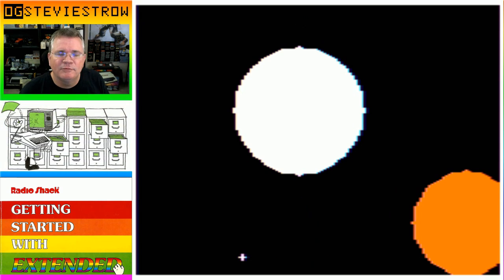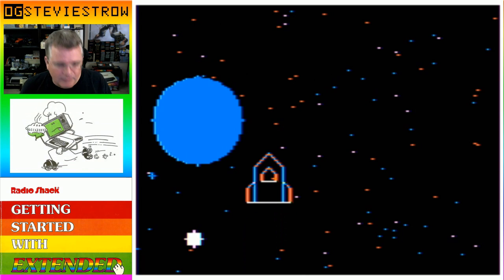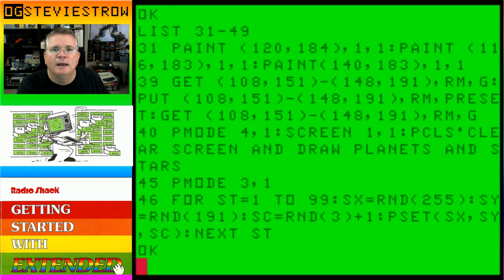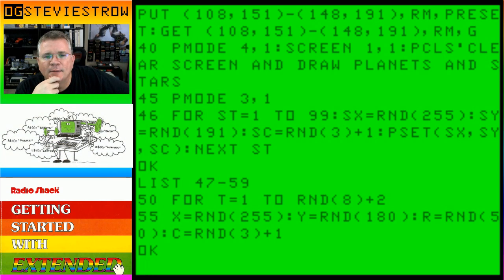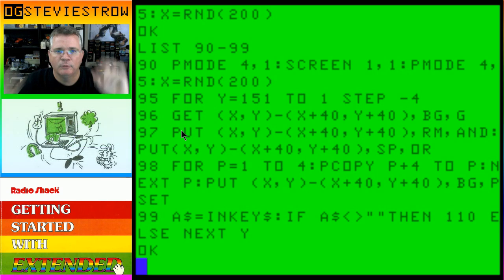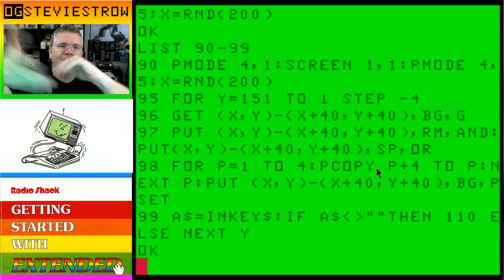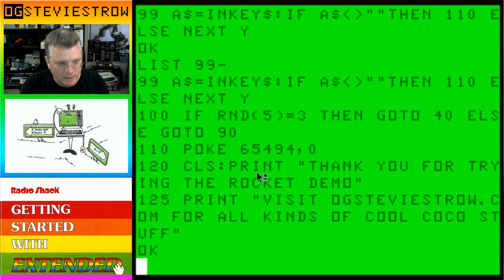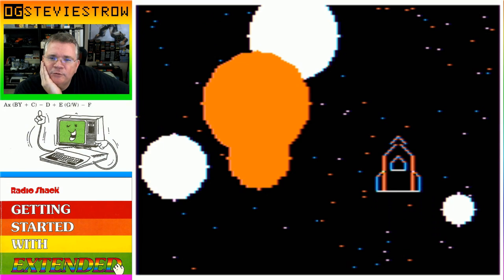Programming in BASIC on the Color Computer - Spaceship Demo improved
At the end of Chapter 22, covering GET and PUT, we did a DIY Spaceship demo that drew a ship in outer space that would fly up the screen across a background of planets.

There were some fancy techniques used here, because we employed page flipping, and getting and putting with the OR option to make the spaceship appear to be transparent.

Not being satisfied on  how "lame" that looked, I took it upon myself to expand the features of this demo in a few ways.

I added starts to outer space, making it look more spacy.  I took the original spaceship, created a reverse mask of it, and used that to blank out the background area behind the ship so it no longer looked transparent, it now looks like a solid, foreground object that also does not erase the background, thanks to page flipping, and getting and putting the original background back after peach composite.

This added overhead caused the program to run even slower, so the BASIC programmer's best friend, POKE 65495,0 was called in to save the day and speed up the entire program.

What we have now, is a faster and smother demo that looks much better than the original.

The techniques are described in this video in pretty good detail, and also are very thoroughly explained in the recent blog post about this updated demo: